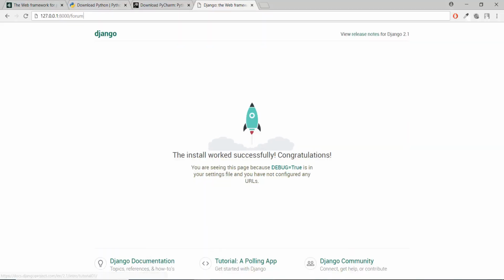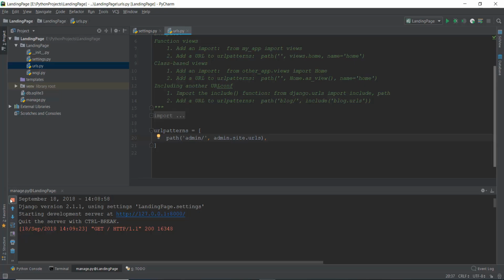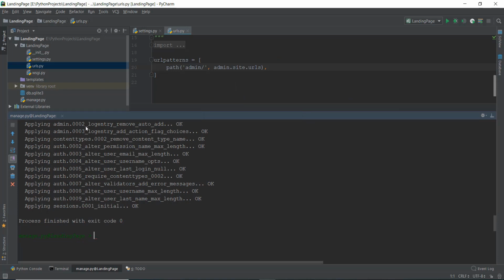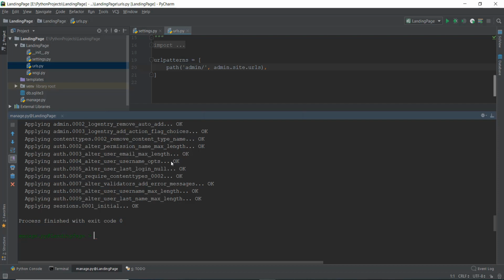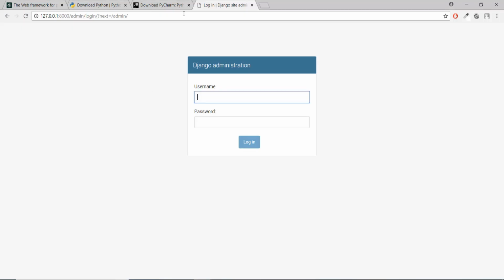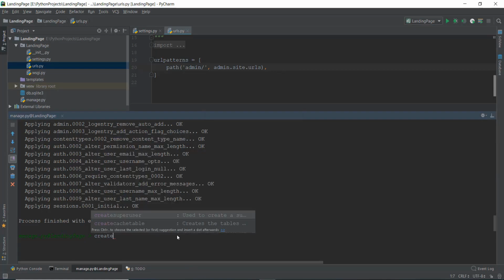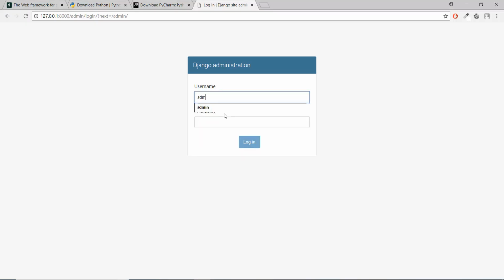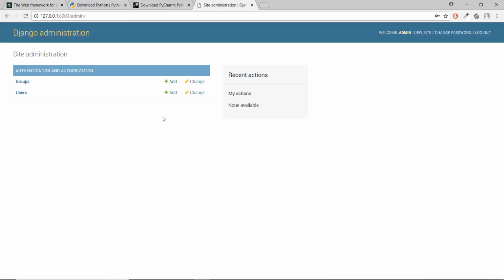Django 2.1 - Admin panel & Migrations - 6/25 - Django Python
In this video will learn about the Administration Panel that has been created for us by django and learn about migrations ( record of changes in the structure of database )